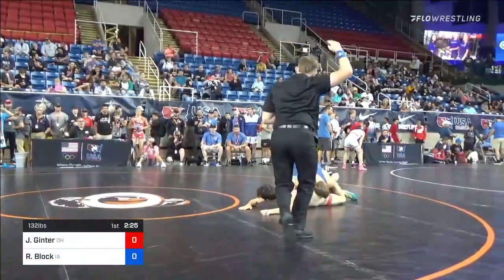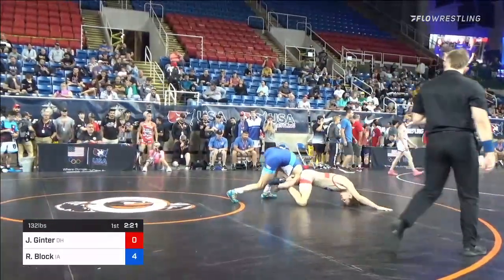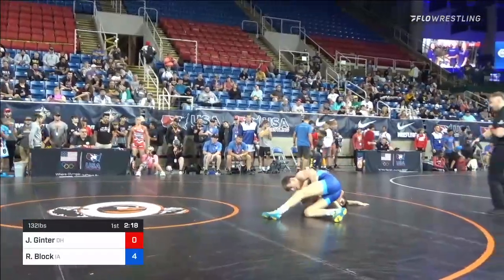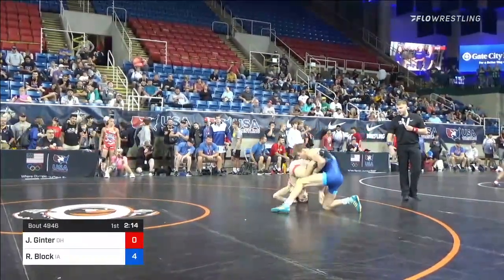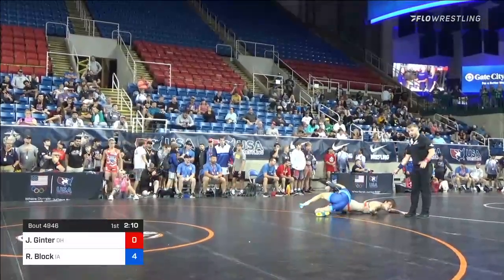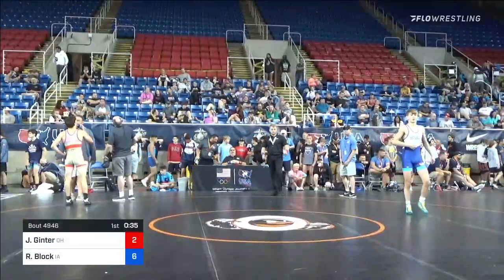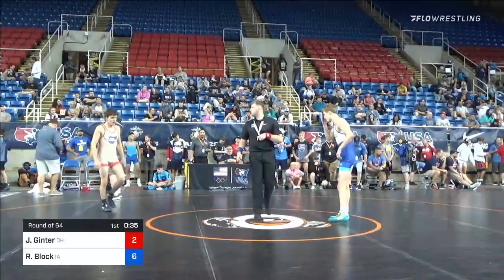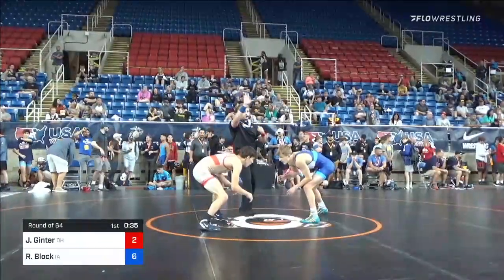132 Lbs Round Of 64 - Jeremy Ginter, Ohio Vs Ryder Block, Iowa 8a39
FloSports/2021 US Marine Corps Junior And 16U National Championships 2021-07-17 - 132 Lbs Round Of 64 - Jeremy Ginter, Ohio Vs Ryder Block, Iowa 8a39